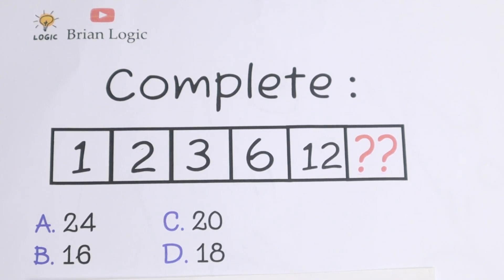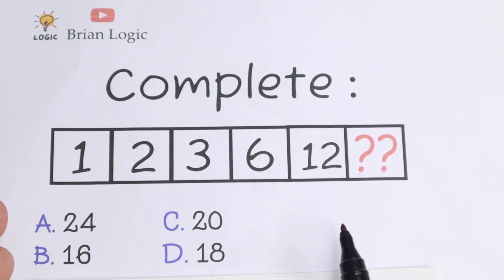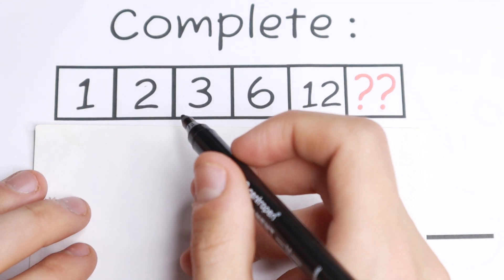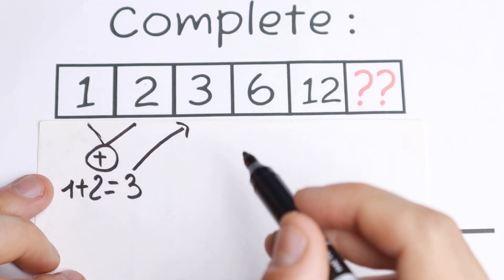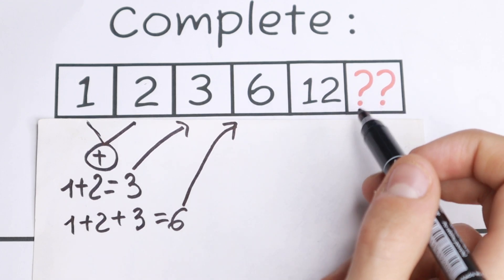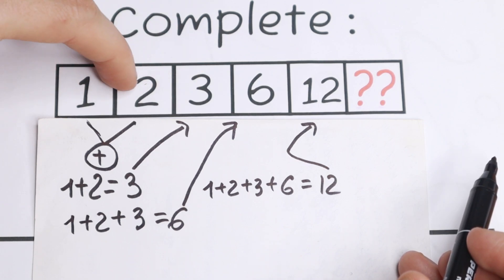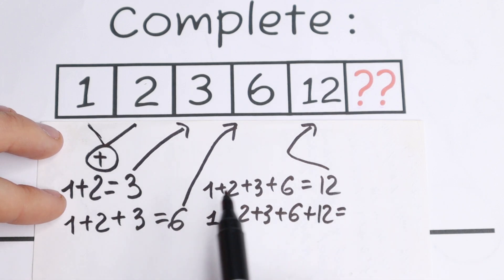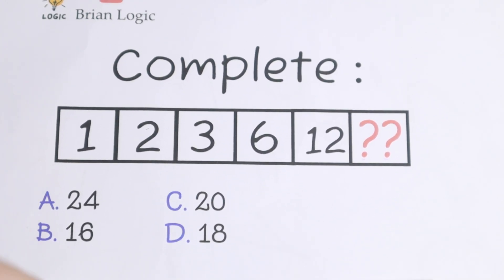Can You Complete This Numeric Serie?